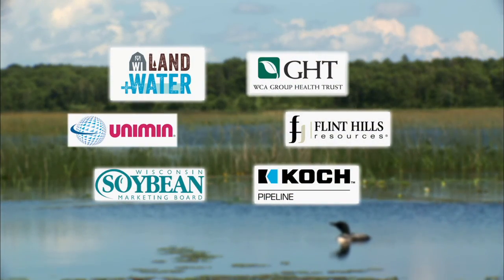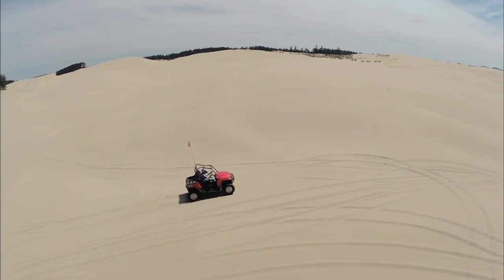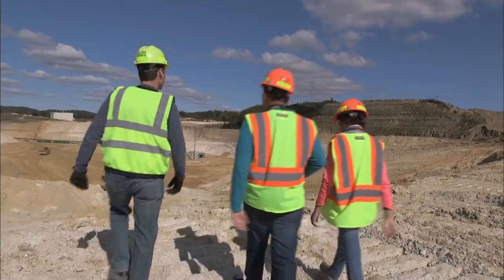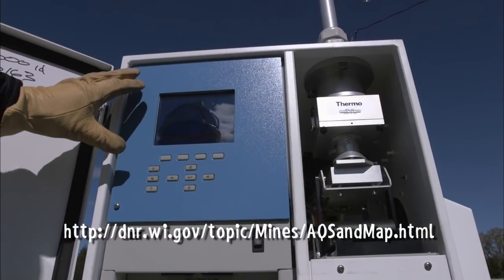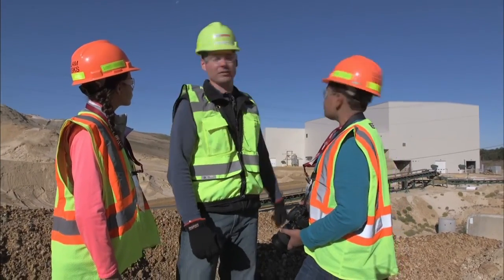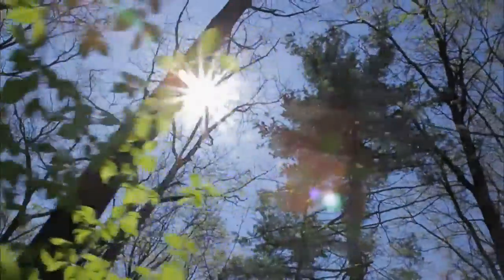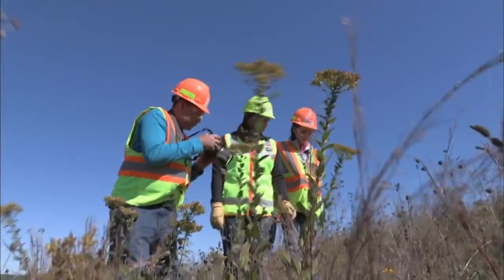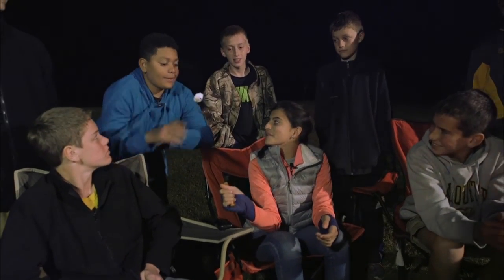Decoding Industrial Sand Mining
Into The Outdoors: Season 2, Episode 10

Sand is great for a sandbox, but why would companies go through the trouble to mine tons of it out of the ground? Watch the video to find out.